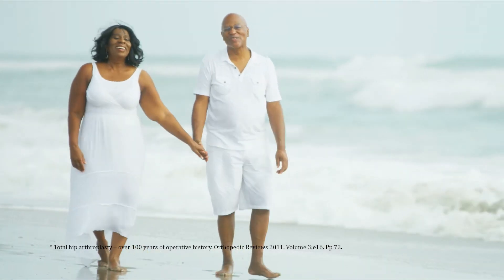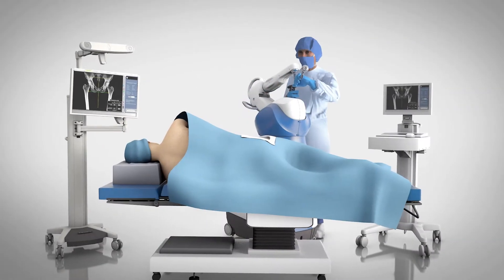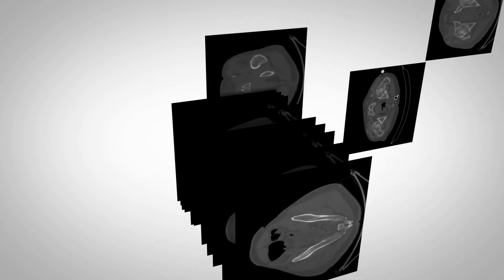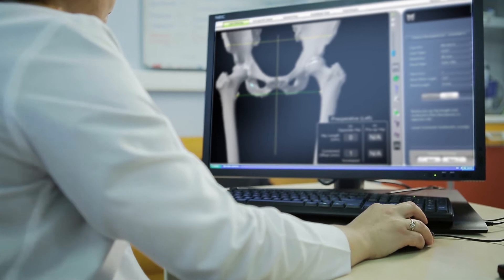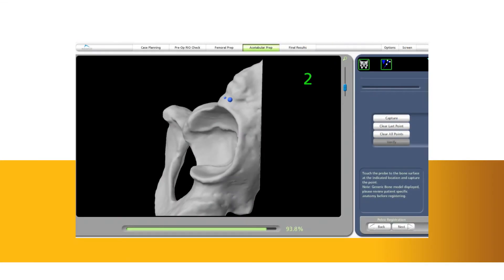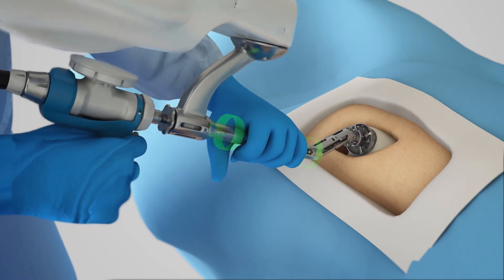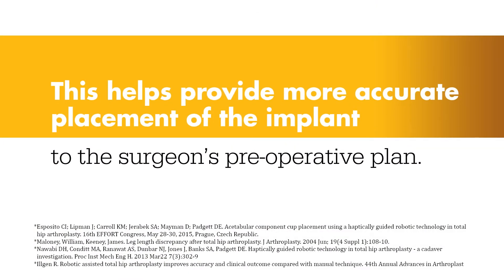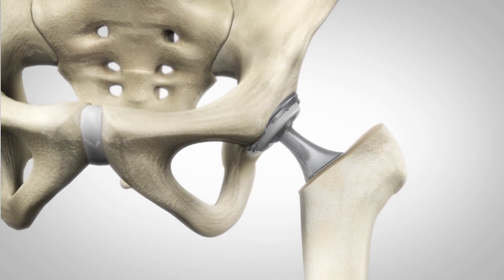MAKO Total Hip Replacement | Best Practice Health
- For more than 100 years total hip replacement surgery has been used to help people suffering from hip pain. Today we have a new tool to help. Introducing the mako robot.

Total hip replacement, also called hip arthroplasty,  is a common operation for the treatment of hip pain due to arthritis. Total hip replacement follows a protocol. Patients with hip pain that worsens over time and becomes severe undergo an x-ray to confirm they have arthritis and not some other more serious cause. They are then referred for physical therapy in which they learn a home exercise program. If that fails and the pain is severe then total hip replacement is necessary.

Total hip replacement surgery was traditionally done using a posterior (from the back) approach. Posterior hip replacement surgery is now a legacy procedure and should be avoided because it  1) requires the surgeon to take down muscles you need, resulting in a higher rate of complications like dislocation afterward; 2) is more painful than the alternatives, and leads to a longer and slower recovery; 3) is so painful it must bed one in a hospital, which can cause Covid-19 and wound infections, blood clots, and harmful errors. Today total hip replacement surgery should be done with a minimally invasive approach such as the anterior total hip replacement, superpath total hip replacement, and direct superior total hip replacement.

How long does it take to recover from a hip replacement? Anterior, direct superior and superpath total hip replacement surgery take 45-60 min, are done in an outpatient center; some patients use a walker for a day or two; you can walk immediately after the procedure; and you are fully recovered without restrictions of any kind in a month. Traditional posterior hip replacement surgery take 1-2 hours, you can leave the  hospital when you can walk in 1-3 days; you need a walker for a week; physical therapy starts after three weeks and may go for months; you are fully recovered in six months; if you hip strength returns in full it may take 1-2 years. Use of the Mako robot for the direct superior approach is additionally helpful and speeds recovery.

How painful is a hip replacement? Anterior, direct superior and superpath total hip replacement surgery are not very painful as the procedures are done with spinal anesthesia; most patients do not require narcotic medications after these surgeries; and get by with non-steroidal anti-inflammatory drugs for a few days after the procedures. Legacy posterior hip replacement surgery usually requires narcotics for weeks to treat post operative pain.

There are many advantages of robotic hip replacement. First, the computer uses artificial intelligence to help the surgeon selects the best possible implant out of millions of possible combinations. Before surgery a CT scan of your hip is obtained and the computer makes a 3-d model.  The surgeon can fit the model with the available hardware to select the perfect sizes for you.

During the operation the surgeon uses the mako robotic arm to register your bone, and register it with the CT scan used to make the plan. The robot then assists the surgeon to drill with superhuman accuracy, creating a super snug fit of the perfectly sized implant.